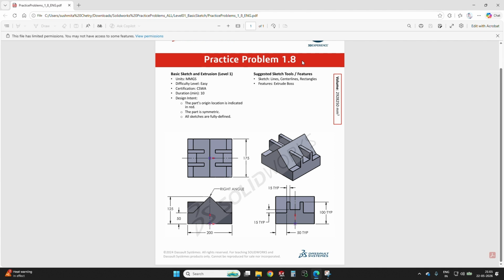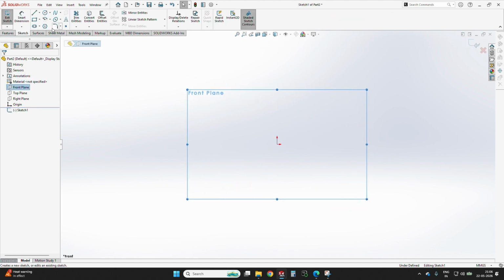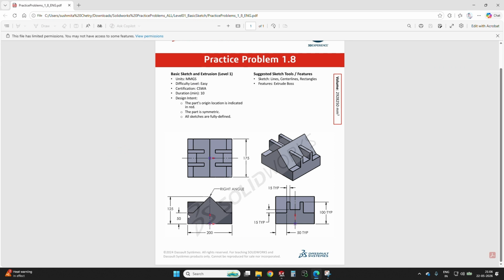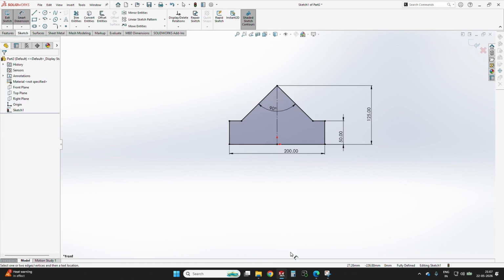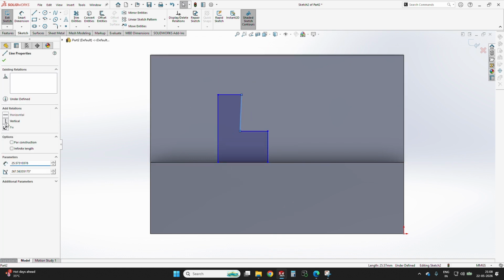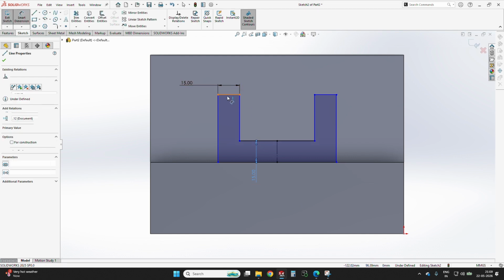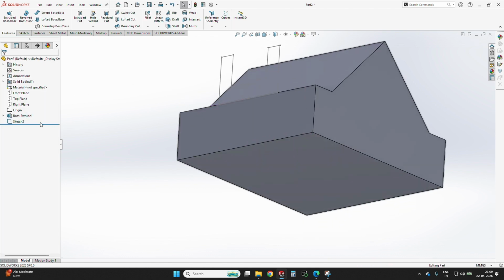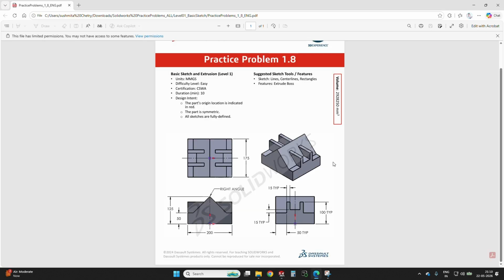Certified SolidWorks Associate (CSWA) Problem 1.8 in SolidWorks 🔥 (Hindi)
Certified SolidWorks Associate (CSWA) Problem 1.8 in SolidWorks 🔥 | Step By Step Solution (Hindi)

🔥 Welcome to the RAMS CAD CSWA Problem Solving Series 🔥

Learn how to solve Certified SolidWorks Associate (CSWA) Problem 1.8 in SolidWorks step by step ⚙️💻 In this tutorial, we convert the given 2D engineering drawing into a complete 3D model using practical sketching and feature-based modeling techniques 🔥 Perfect for beginners, CAD learners, and students preparing for the Certified SolidWorks Associate (CSWA) exam.

📌 In this video: ✅ Certified SolidWorks Associate (CSWA) Practice
✅ Sketching & Extrusion Techniques
✅ Hole & Feature Modeling
✅ Step-by-Step Solution

🚀 Follow RAMS CAD for more SolidWorks tutorials and CAD problem-solving videos.

💡 Software Used:
SolidWorks

🎯 Perfect for:
• CSWA preparation
• Mechanical engineering students
• CAD beginners
• Product design learners
• SolidWorks practice exercises

certified solidworks associate cswa problem 1.8, cswa problem 1.8 solidworks, certified solidworks associate practice exercise, solidworks practice problem, solidworks tutorial hindi, solidworks problem solving, cad modeling tutorial, engineering drawing to 3d model, solidworks beginner tutorial, mechanical part design solidworks, solidworks exercise for beginners, learn solidworks hindi, rams cad